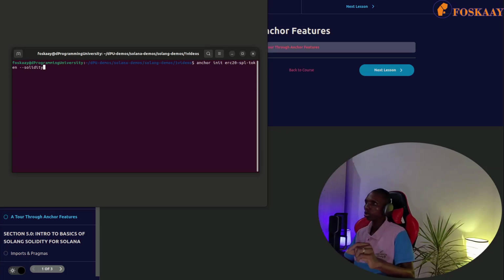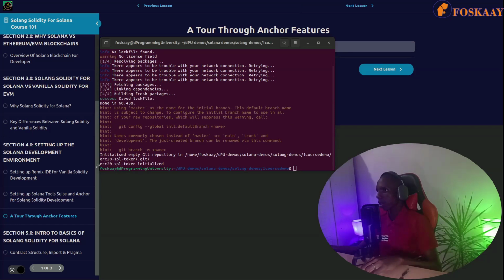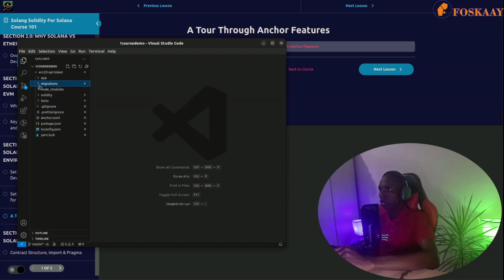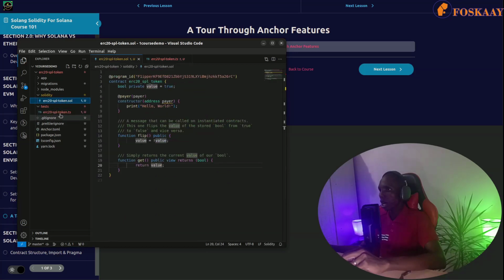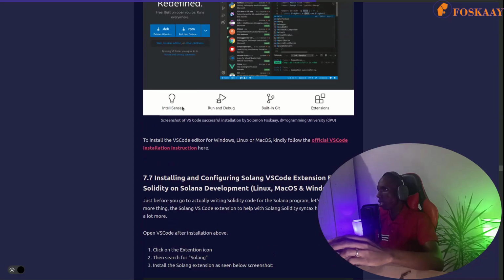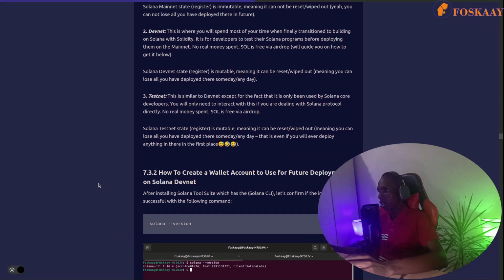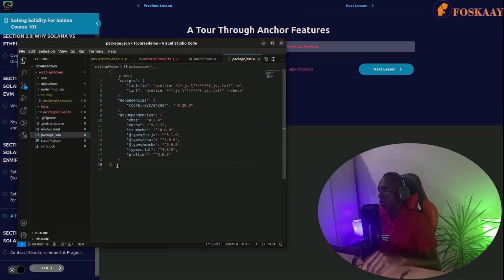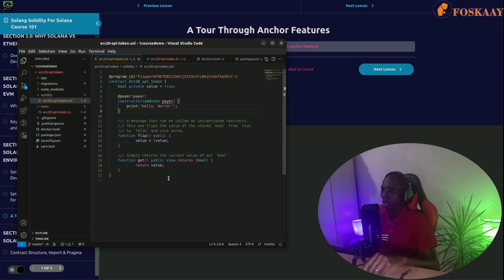What Is ANCHOR Solana Development Tool Explained - Solang Solidity For Solana Course 101 Ep9